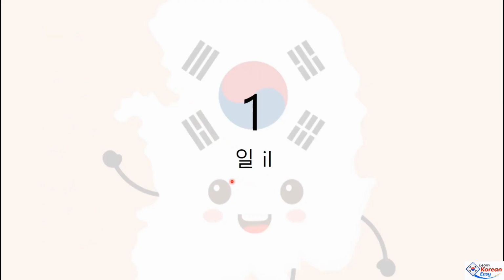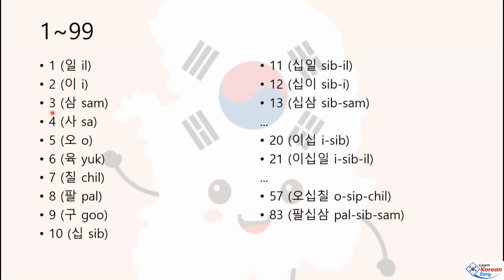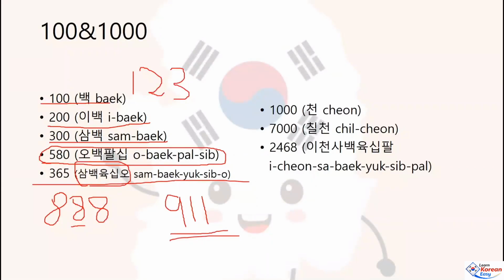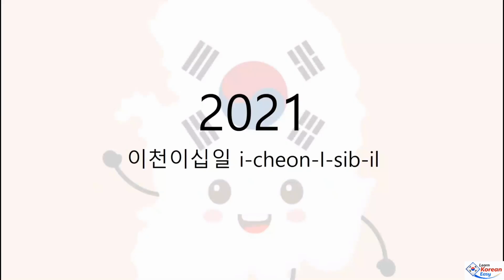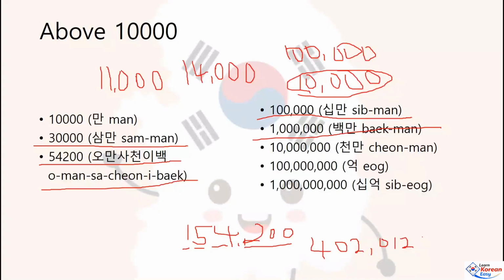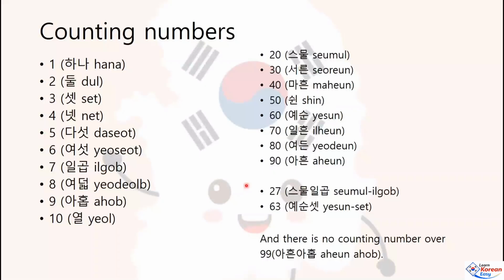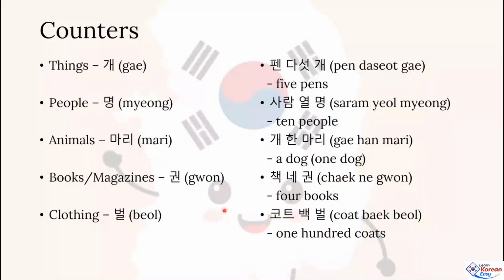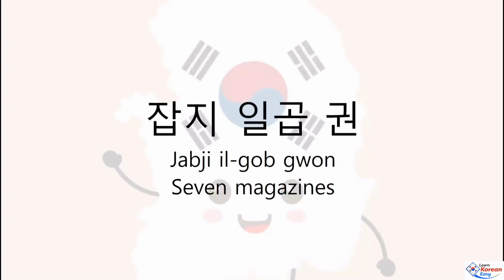Master Korean Numbers in Minutes | Zero to Billions 🇰🇷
🇰🇷 Think Korean numbers are confusing? You’re about to master them—fast.

If you’ve ever struggled with Korean numbers, you’re not alone. Most learners get stuck between systems and rules… but not anymore.

In this lesson, you’ll learn how to count in Korean from zero all the way to billions—step by step, in a way that actually makes sense.

No overwhelm. No complicated explanations.
Just clear, structured learning that helps you remember and use numbers confidently.

📚 What you’ll learn in this video:

Korean numbers from 0 to billions
How the Korean number system really works
When to use each type of number
Easy patterns to remember everything quickly

🔥 Why this lesson is different:
Instead of memorizing blindly, you’ll understand the logic behind Korean numbers—so they stick for good.

Perfect if you want to:
✔️ Learn Korean from zero
✔️ Improve your speaking and listening
✔️ Build a strong foundation fast

👉 Press play and unlock Korean numbers once and for all.

💬 Comment the biggest number you can say in Korean!